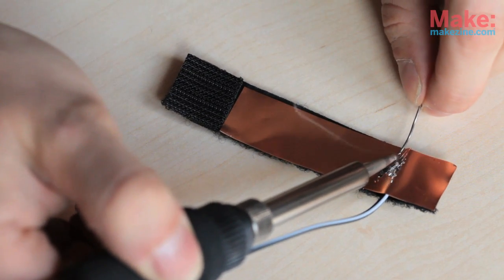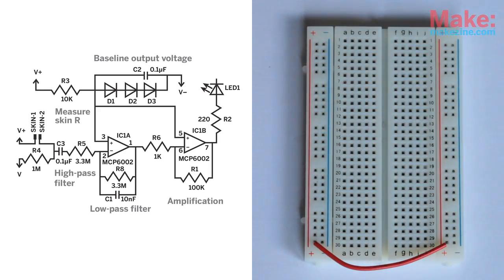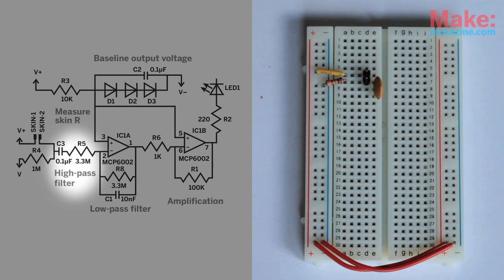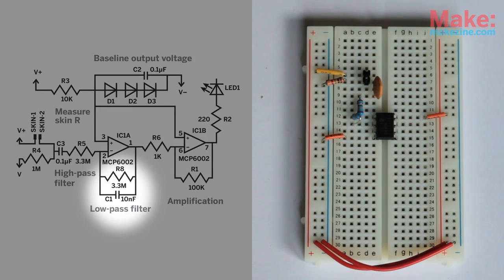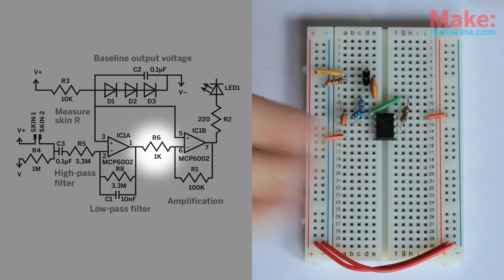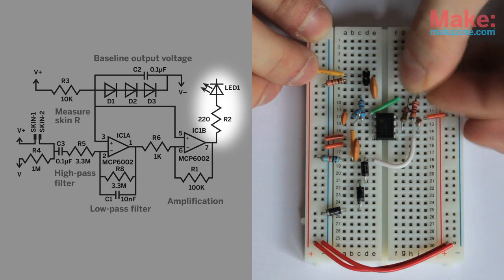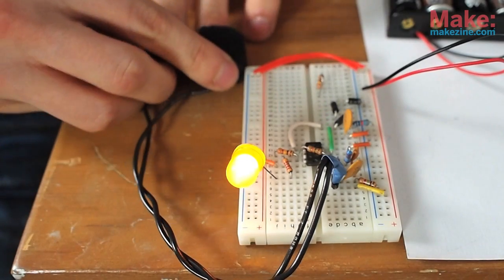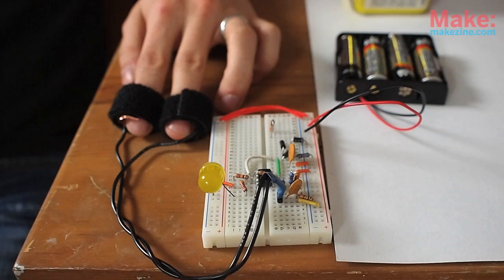The Truth Meter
The Truth Meter, a project featured in MAKE Volume 26, measures small increases in sweat which indicate nervousness and other stimuli. So if you're sleuthing to find out who left the empty milk carton in the refrigerator and your prime suspect does nothing but deny accusations, watch this video and create your own Truth Meter.

For more information about this project and a PDF of the instructions from MAKE, check out

Here's a kit with the components you need to build your own